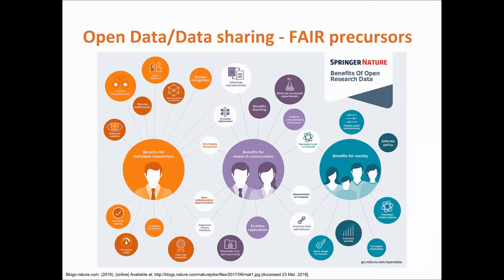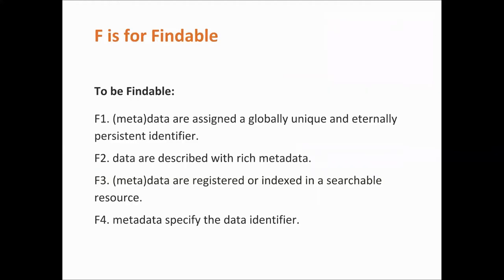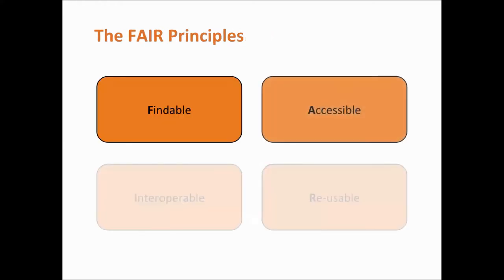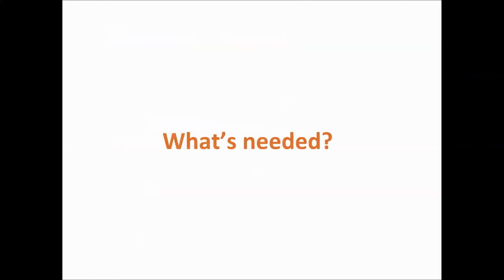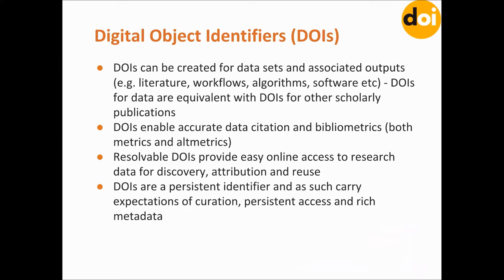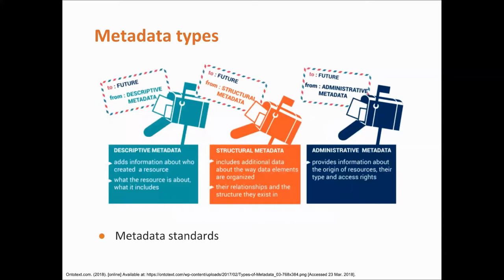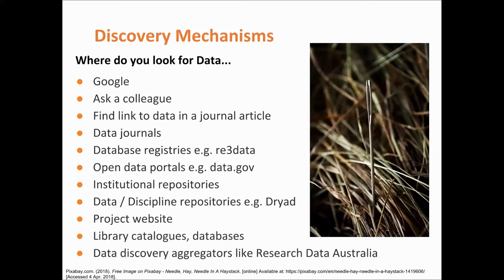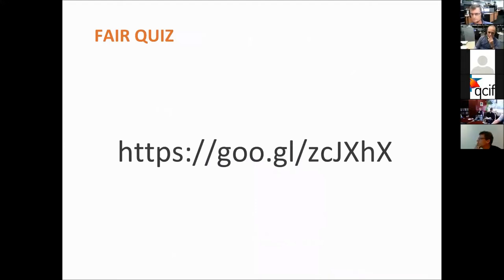Biosciences FAIR Data Training #1 - Frankie Stevens - 19-April-18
FAIR Data Training for the Biosciences DEVL/RDC Projects Session 1 covering Findable and Accessible - Frankie Stevens given on the 19-April-18